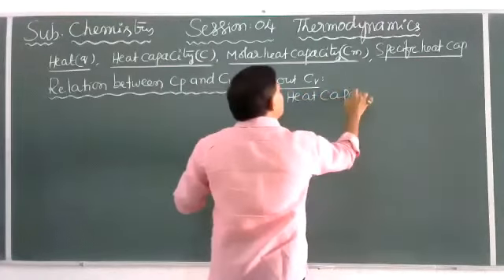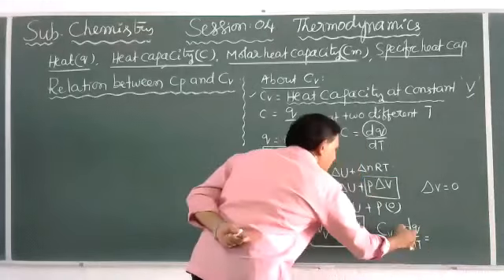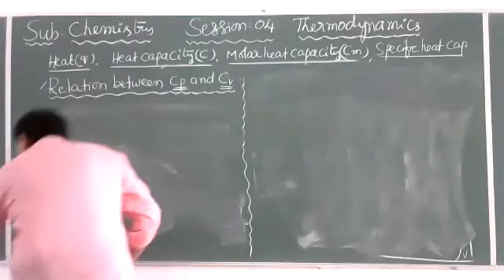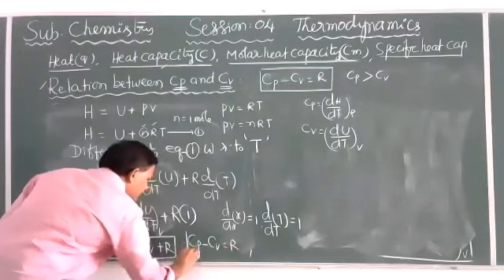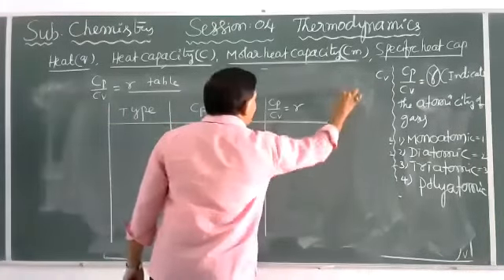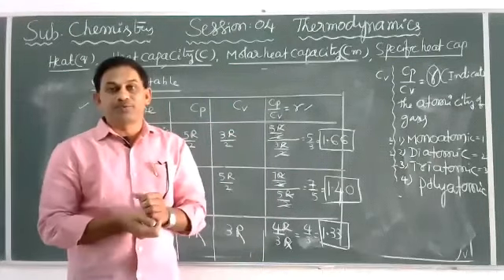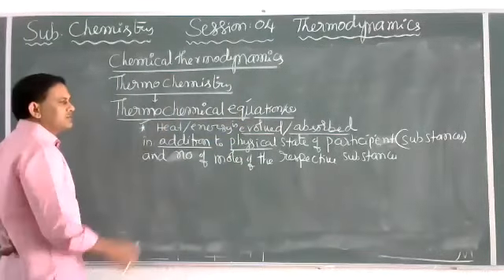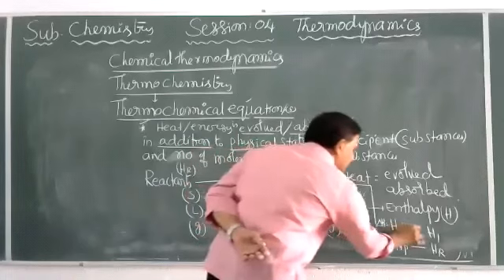Class 11th chemistry thermodynamics||Relation between Cp and Cv|| introduction to thermochemistry